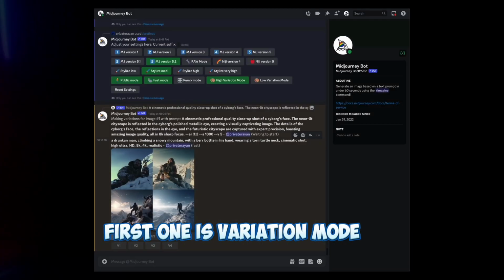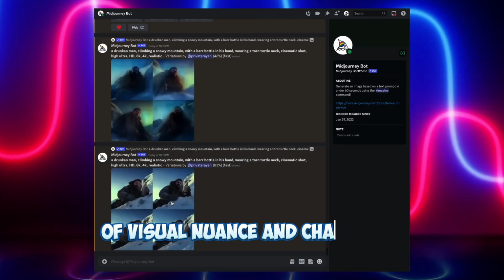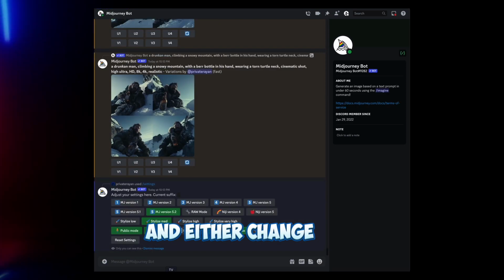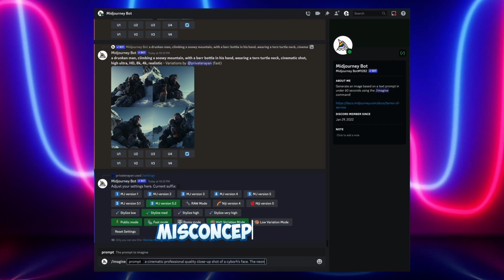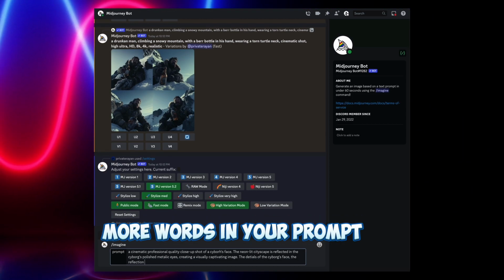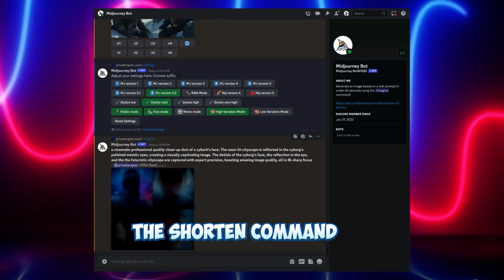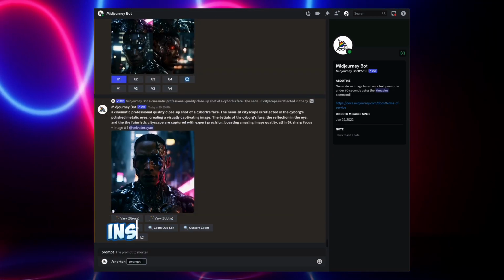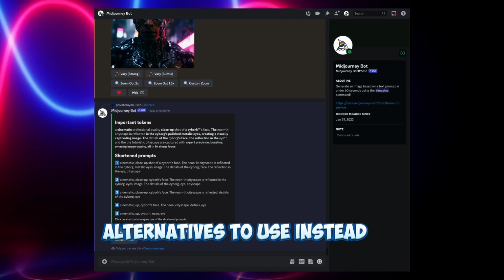Midjourney v5.2: What's New?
Midjourney, a text-to-image AI model, announced the release of version 5.2 on Twitter on June 22. This is the latest update to the program since version 5.1 was released in May. V5.2 includes some fun new features and tools that AI art lovers are already using to create highly creative images.